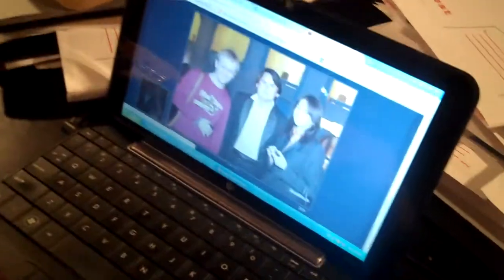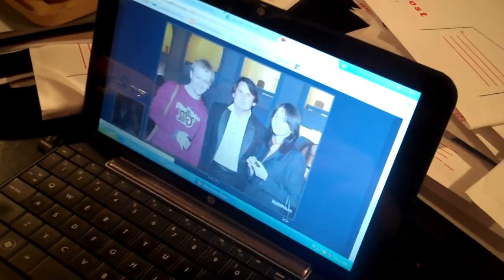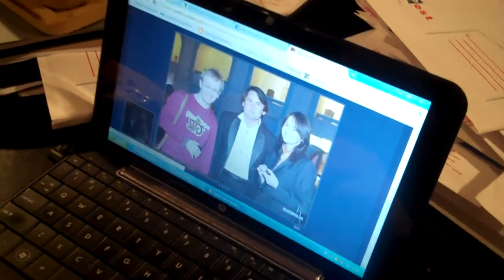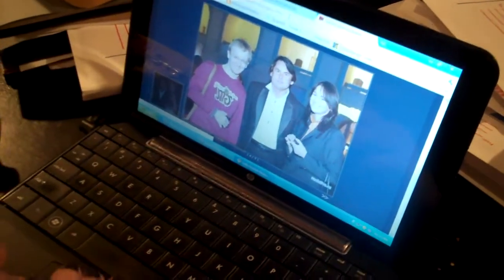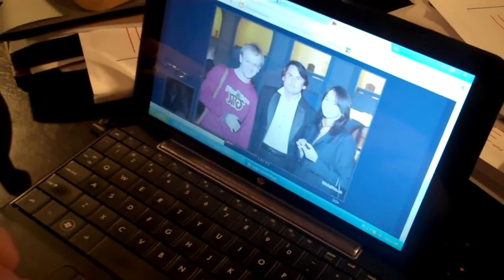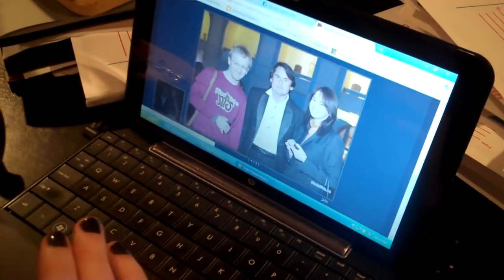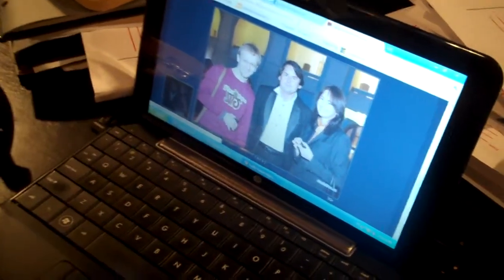Billionaire Roustam Tariko: Is he good enough for Ali?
Roustam Tariko is one of the most successful entrepreneurs in Russian history.

Tariko is the founder of Russian Standard Vodka, the leading premium vodka in Russia. He also founded Russian Standard Bank, a pioneer in Russian consumer credit market and one of the top credit and term life insurers in Russia. In contrast to many other Russian businessmen, Tariko is a self-made man, having built his empire from scratch. In 2009, Tariko's net worth was estimated at $1.1 billion.

Yes, he's rich and all that -- but, is he good enough for Ali?